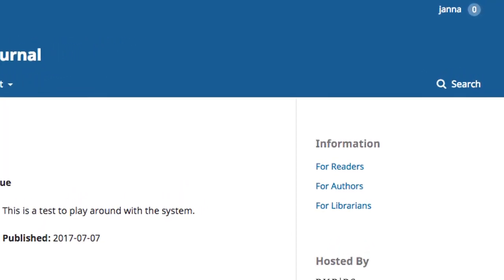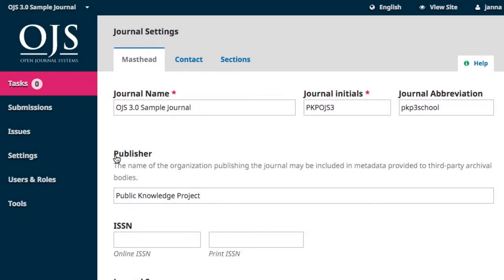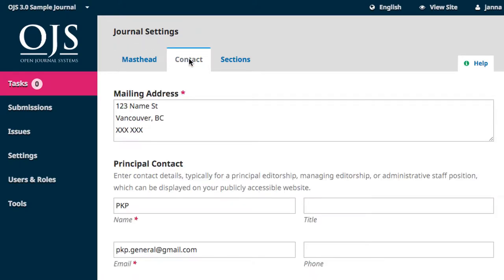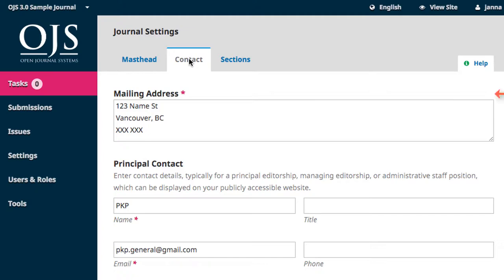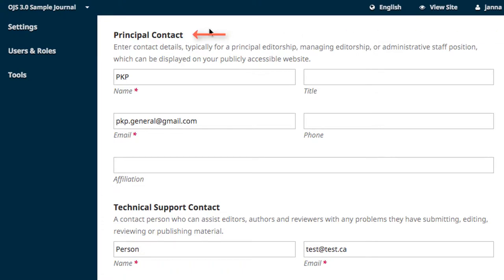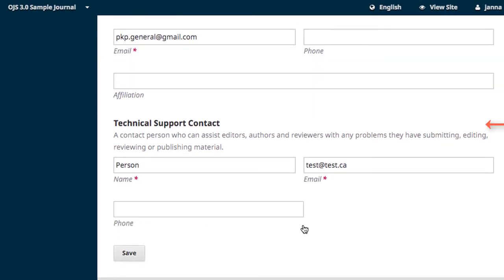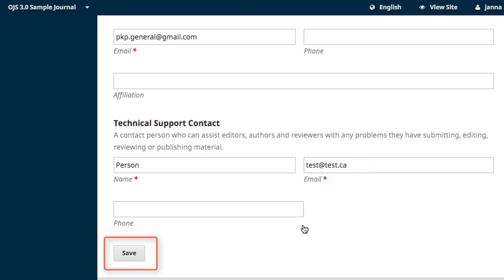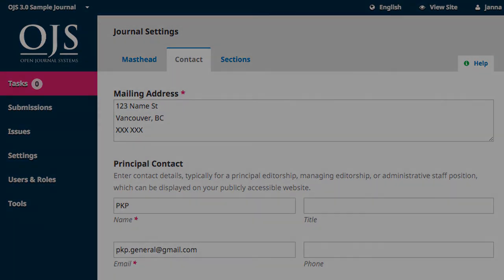Setting up a Journal in OJS 3: Module 7 Unit 2 - Contact